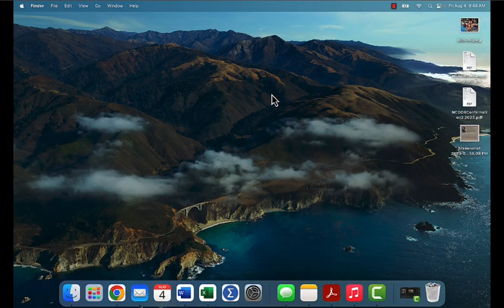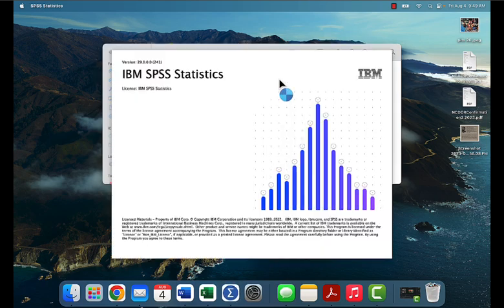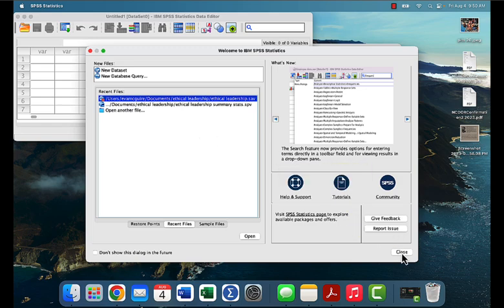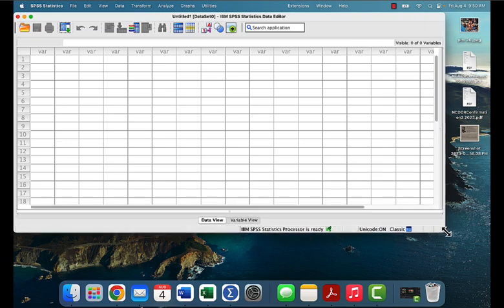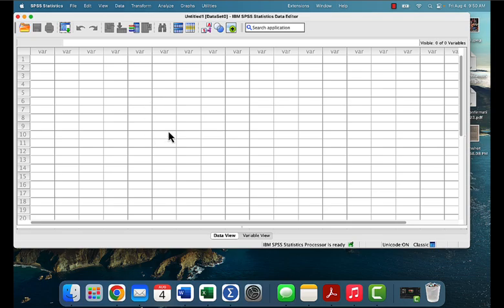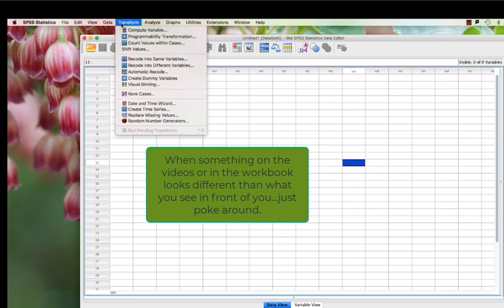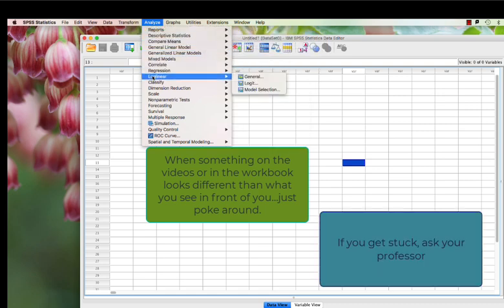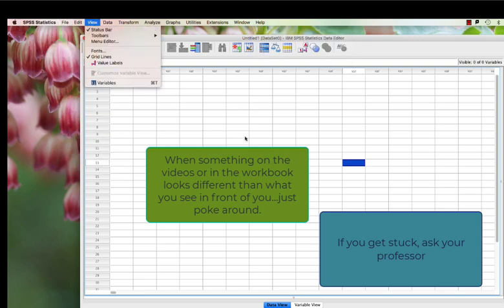SPSS tutorial 1 - Introduction and Orientation to SPSS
Introduction to the SPSS tutorial series that serves as a companion to the Adams and McGuire (2023) "Student Study Guide and IBM SPSS Workbook for Research Methods, Statistics, and Applications (3rd Ed)," published by Sage.